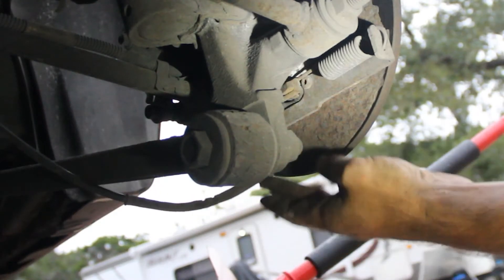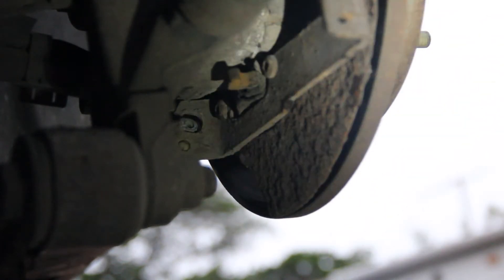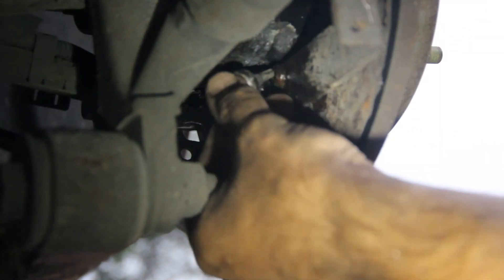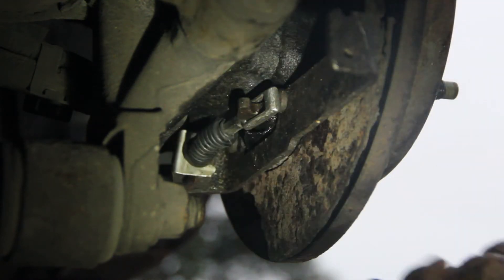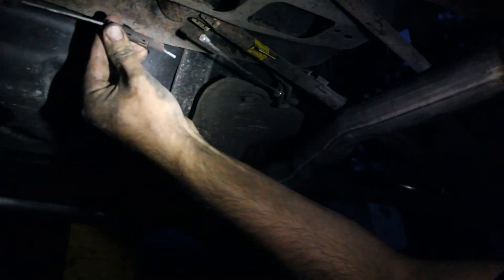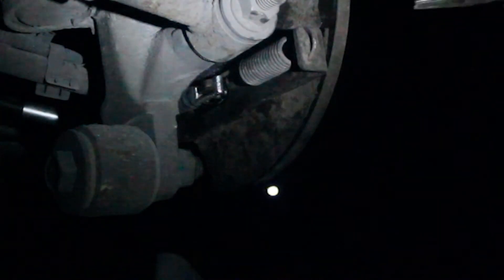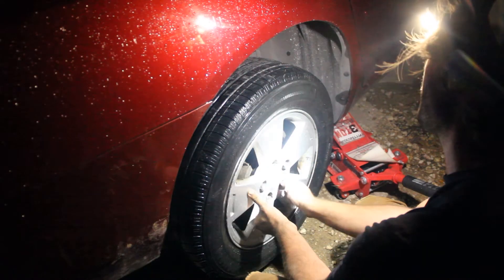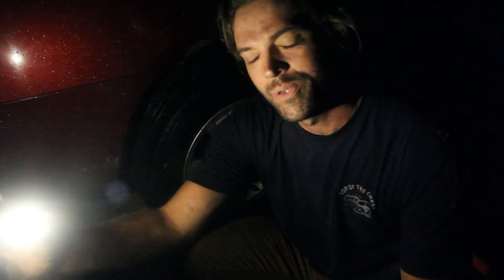How To Fix Broken Emergency Brake Cable on 2007 Chevy Impala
Free All Rust Penetrating Oil
Gerber Multi-Tool

Small Sledge Hammer
Fast Lift Service Jack 3.5 Ton
Jack Stands 3 Ton
Adjustable Wrench Set
Metric Deep Sockets 10mm - 24mm
Torque Wrench 1/2" Drive
Cheap Ratchet Set with Extensions
Full Ratchet Set with Extensions

Camera / Tool Gear:
GoPro HERO8

PLEASE NOTE: The content on this channel is to help you understand how things actually work and how to fix them, but you are being encouraged to always seek a professional to get the job done as safely as possible. They are licensed professionals. The creator of this content has an Associate Degree in Electrical Maintenance and has been trained by professionals. These videos are not a guarantee on how to fix something and you assume all the risk when you take it upon yourself to solve a problem.

BE SAFE!
And only He can solve your biggest problem!